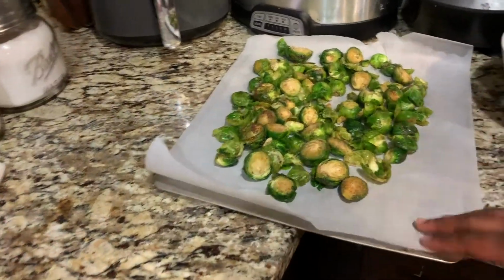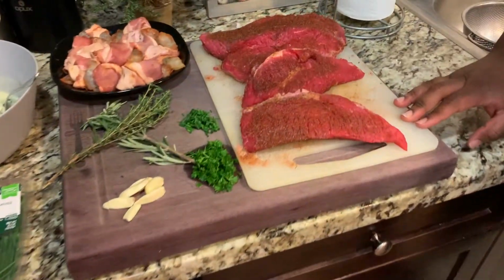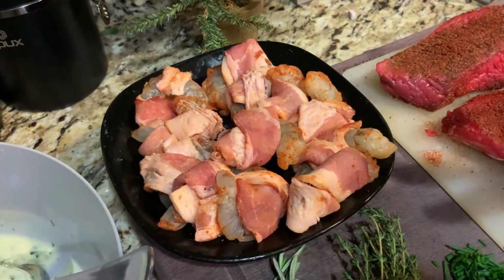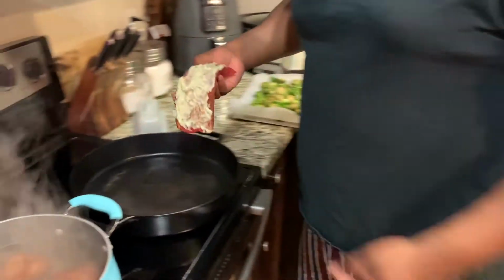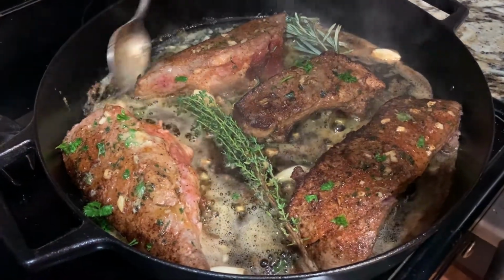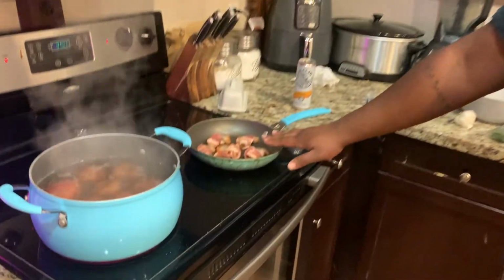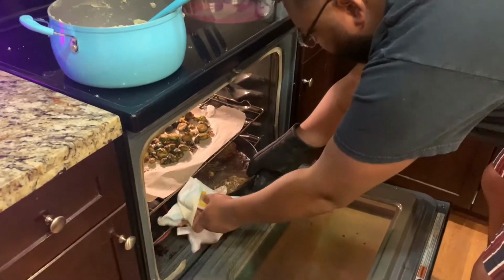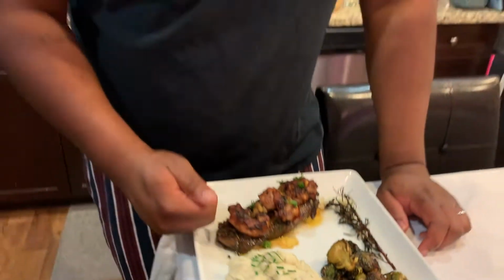Cooking With Tris, Episode 6: Surfin' and Turfin'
Tonight, we tackle making a classic dish with a little bit of Cajun flair. With a little bit of hard seltzer and cheap vodka flair as well. You know us.
Come along and cook along and drink along (if you're of age) as we make this savory meal that'll satisfy and amaze everyone!